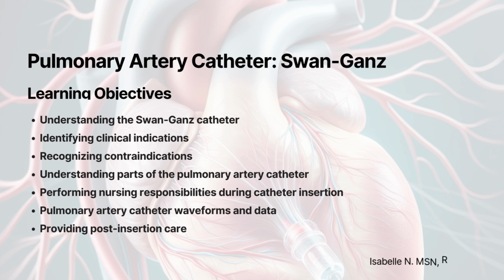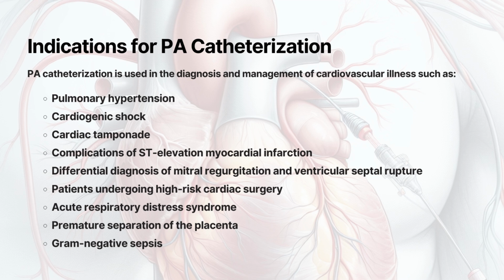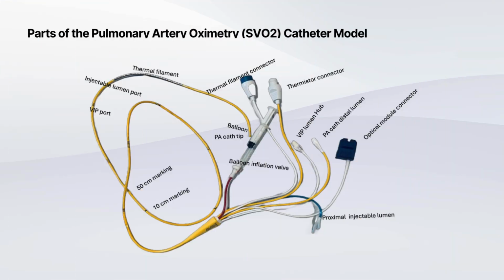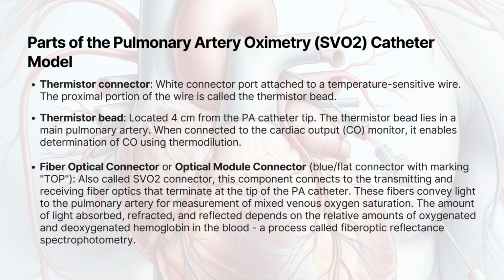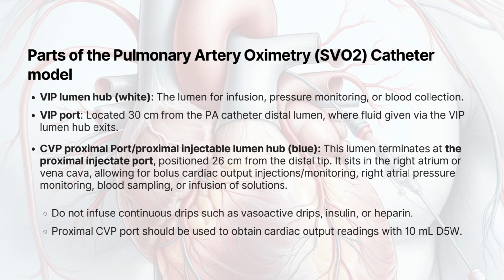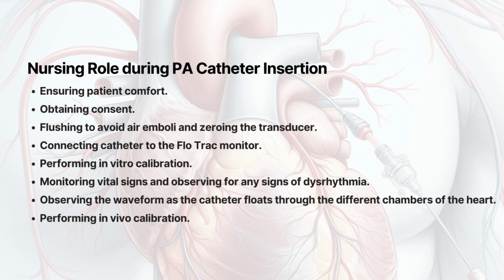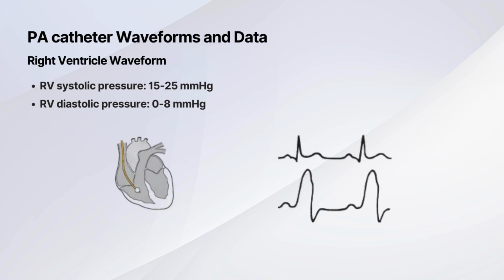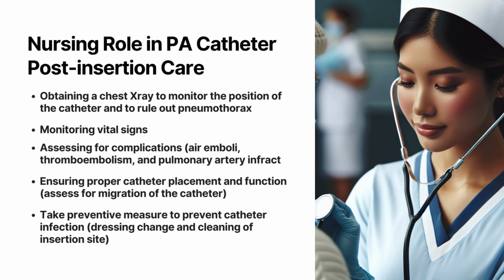Swan Ganz PA catheter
Detailed description of the Pulmonary Artery Catheter